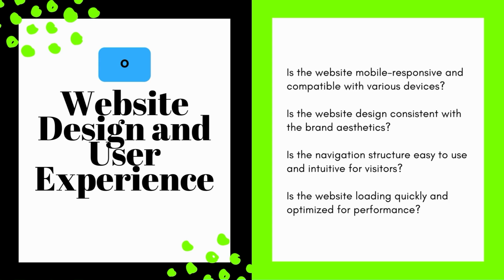06 Store Design and User Experience | Shopify Marketing Essentials